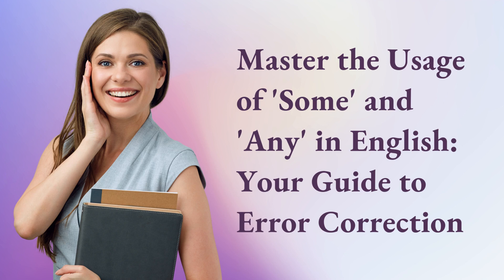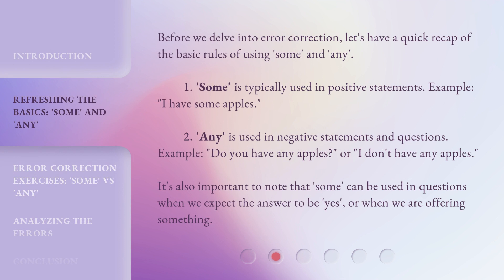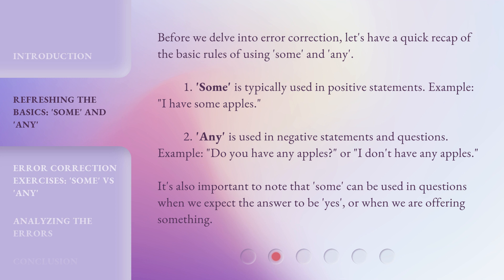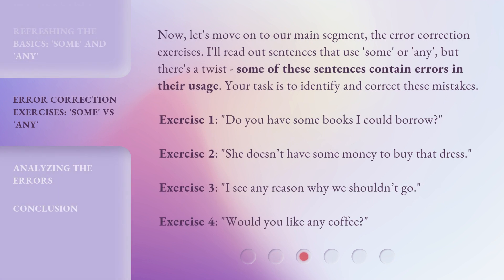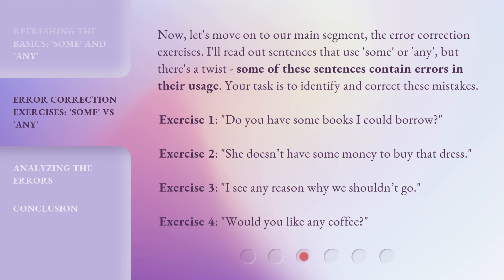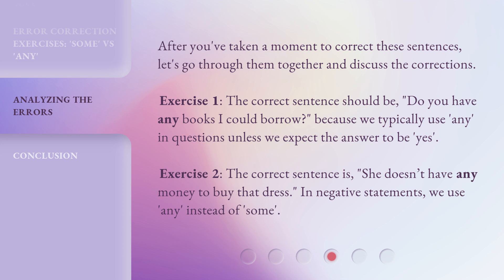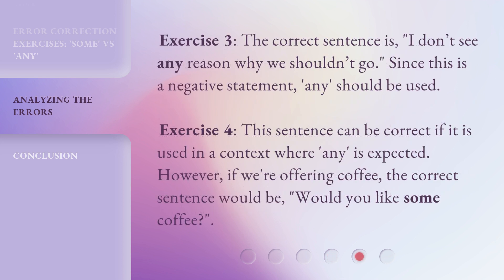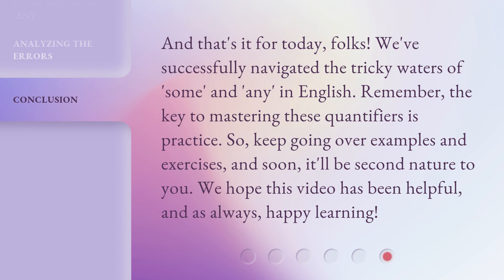Master the Usage of 'Some' and 'Any' in English: Your Guide to Error Correction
Mastering 'Some' and 'Any' in English: Error Correction Guide • Improve your English grammar skills with this error correction guide! Learn how to properly use 'some' and 'any' and correct common mistakes. Follow along with exercises and get ready to master these determiners!

00:00 • Introduction - Master the Usage of 'Some' and 'Any' in English: Your Guide to Error Correction
00:37 • Refreshing the Basics: 'Some' and 'Any'
01:17 • Error Correction Exercises: 'Some' vs 'Any'
01:56 • Analyzing the Errors